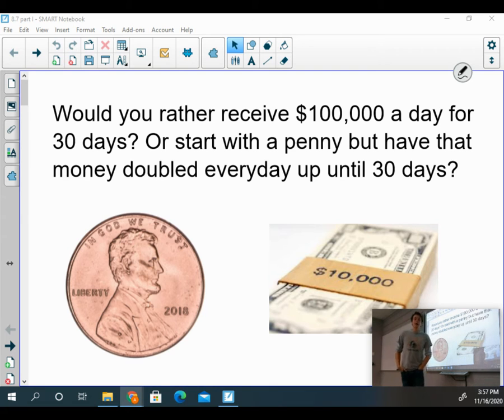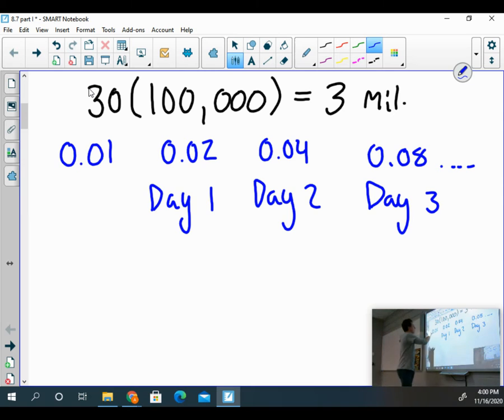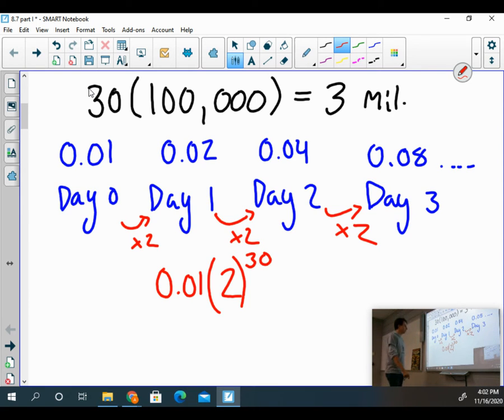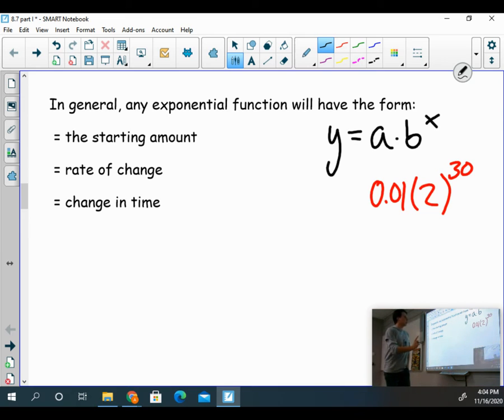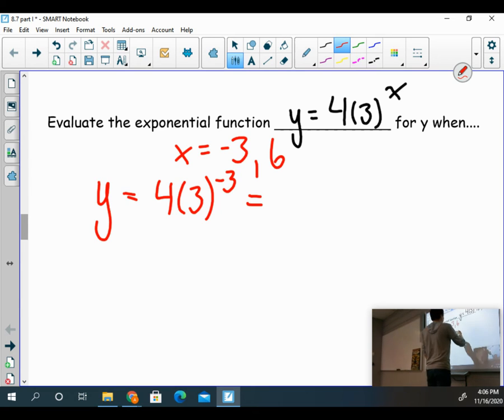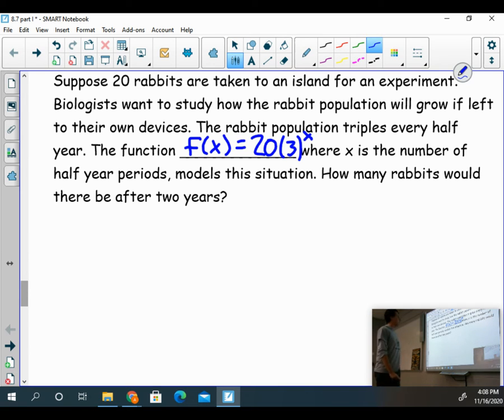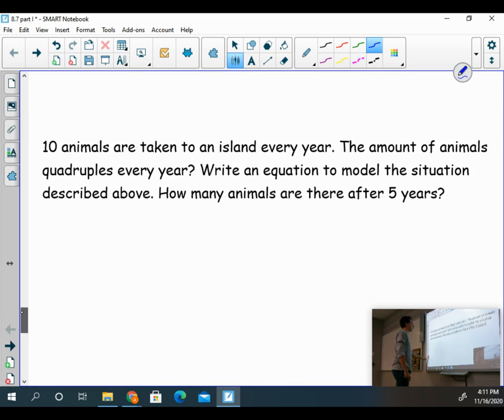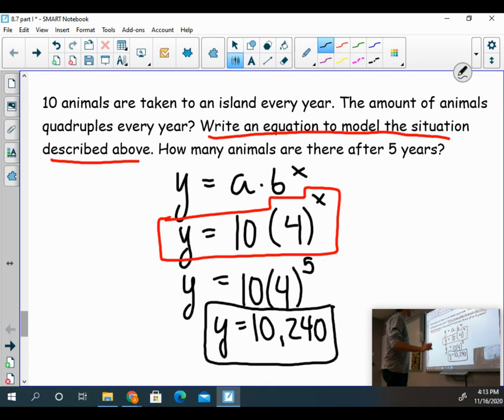8.7 Part 1 Instructional Video - Algebra 1